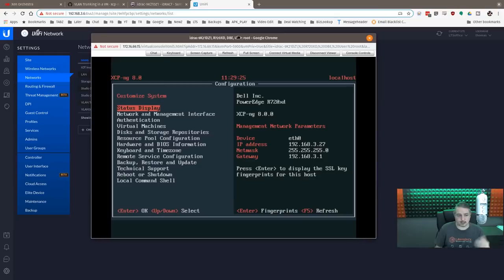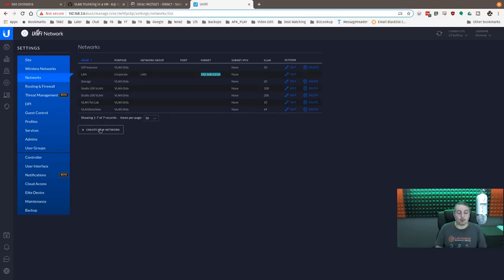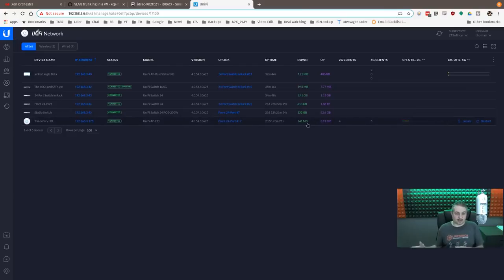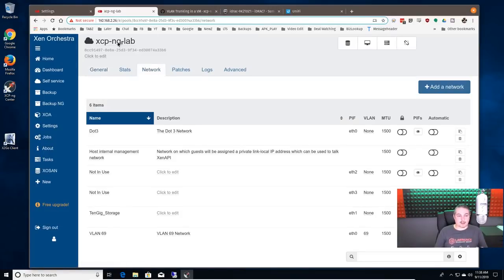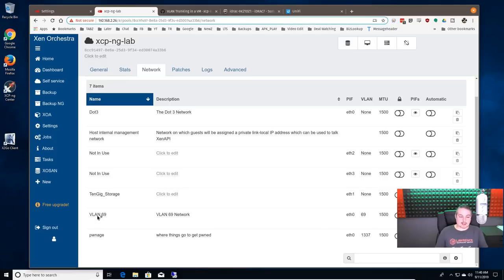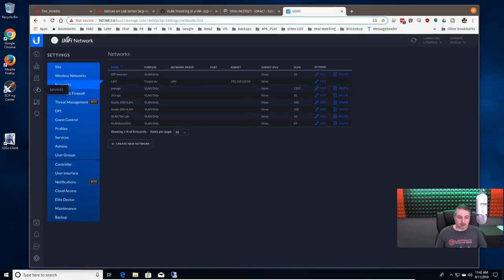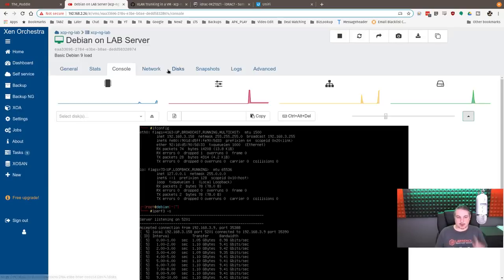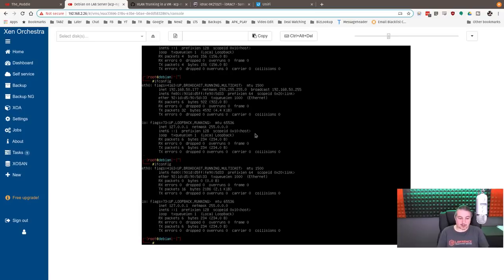How To Setup VLANs In XCP-NG Using The UniFi US-16-XG 10GbE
Tech Supply Direct
(Use Code LTSERVICES)